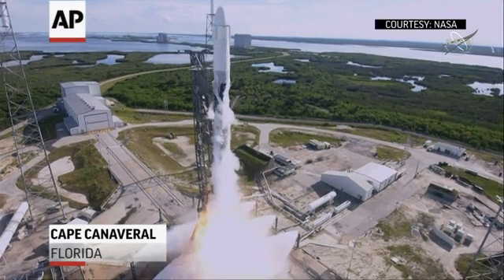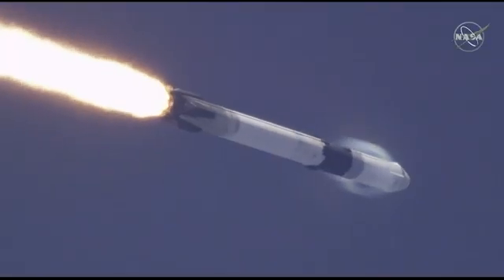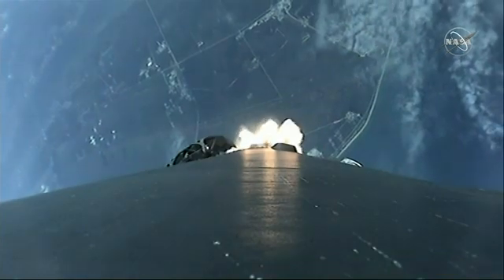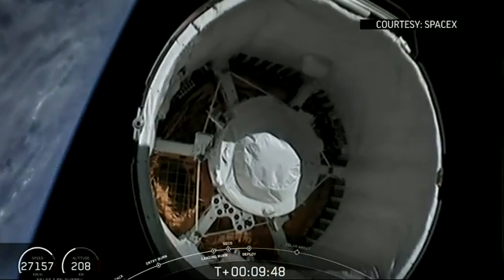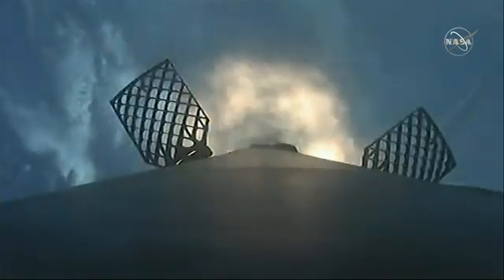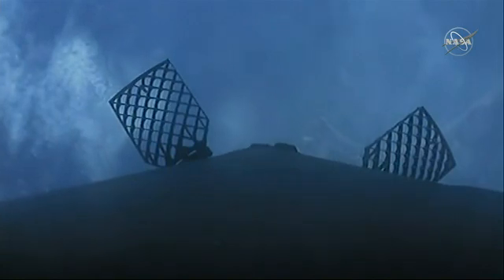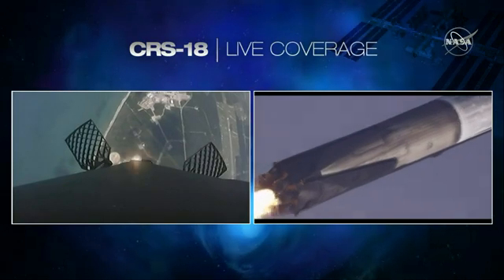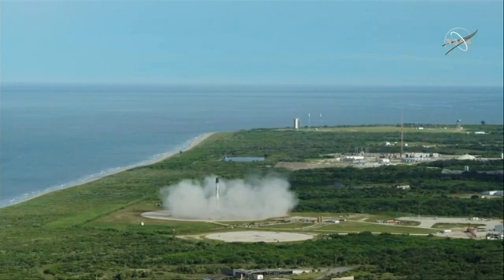SpaceX launch sends supplies to space station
A space capsule carrying a 3D printer to make human tissue and about 5,000 pounds of other experiments and supplies is on its way to the International Space Station after a thunderous SpaceX launch. (jULY 25)